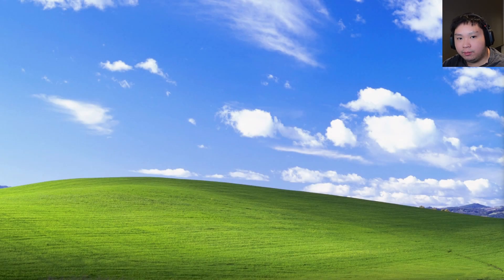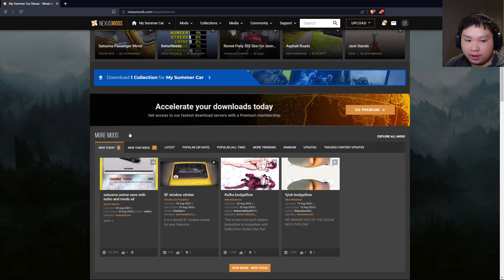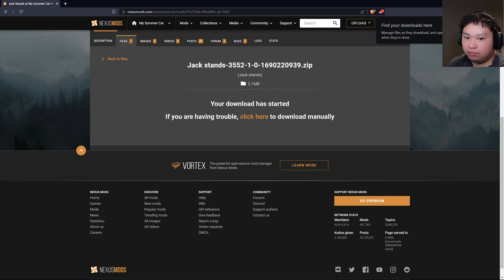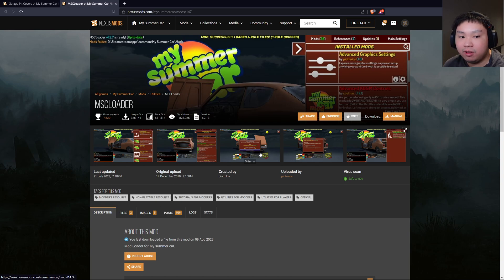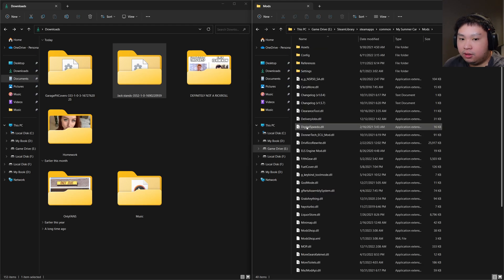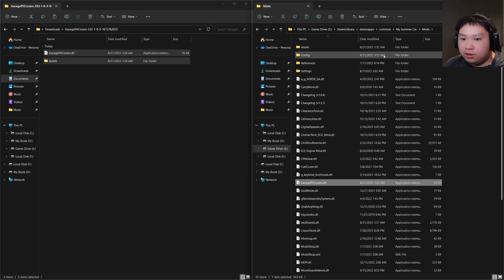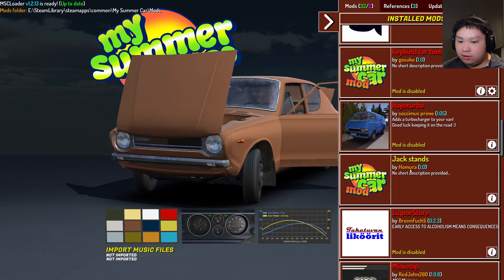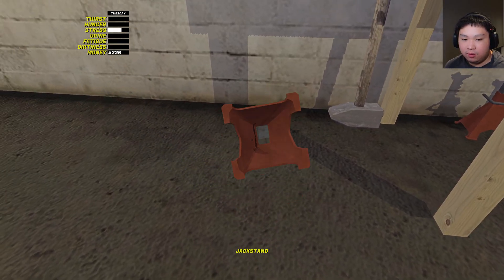My Summer Car - How to Install Mods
In this tutorial I will show you how to install mods in My Summer Car and show you where to place the files you have downloaded.